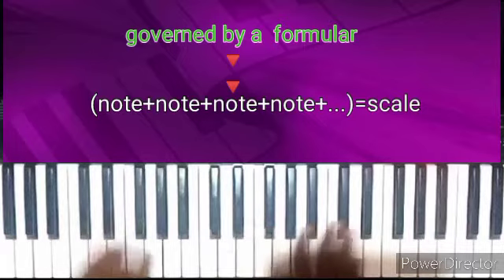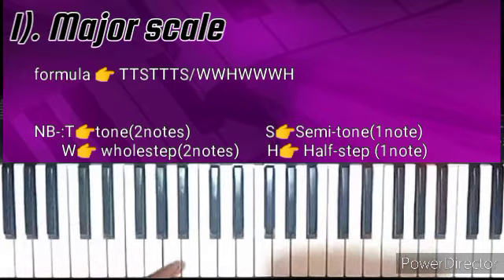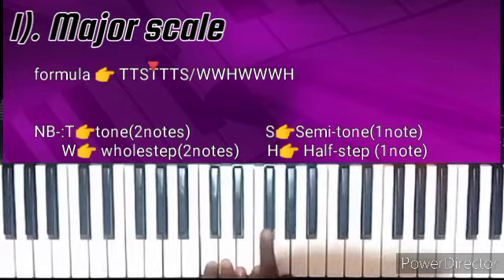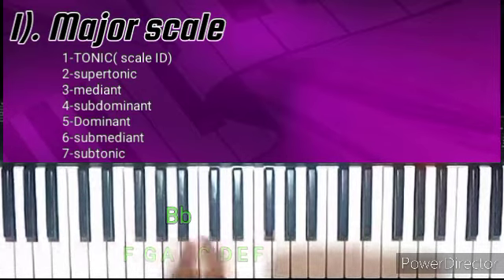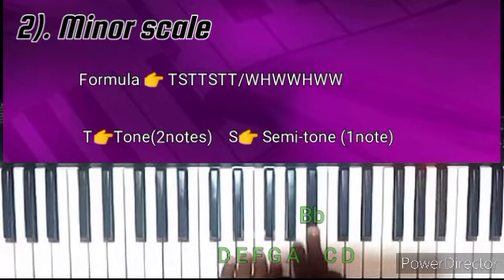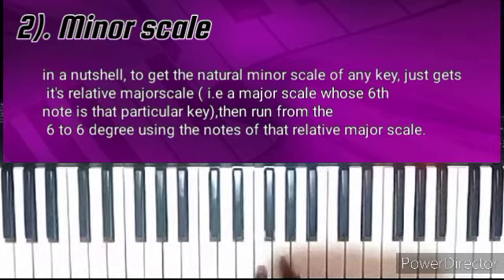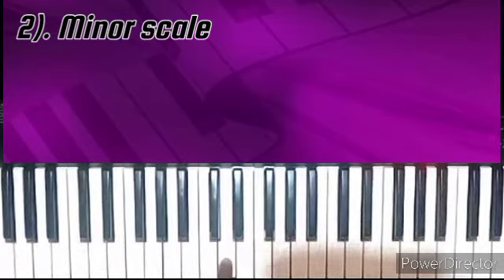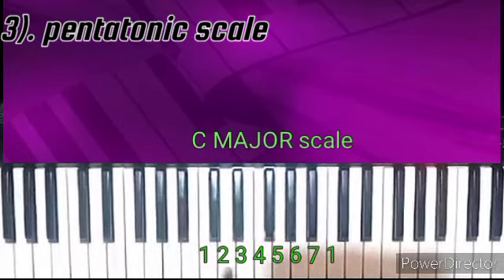How to build piano scales step by step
this video teaches beginners How to play scale on the piano . The knowledge is needed to be able to identify and build your scales on the piano.